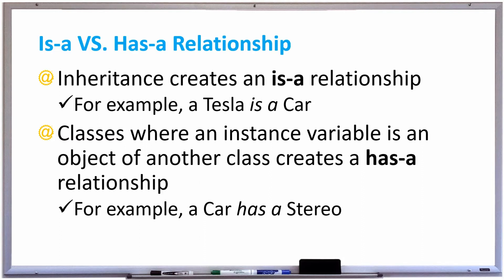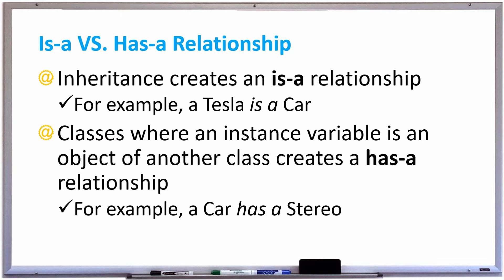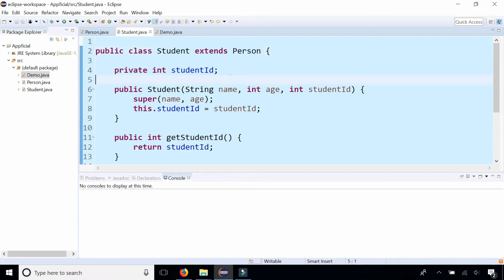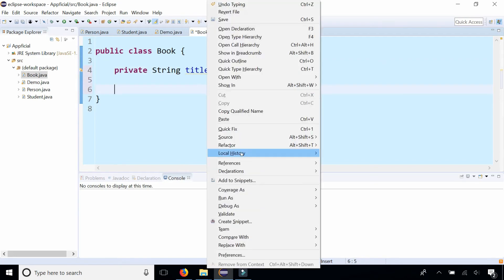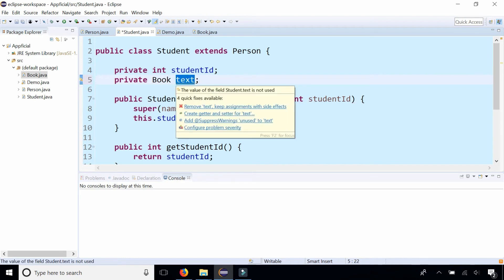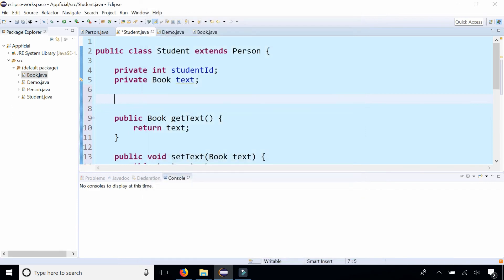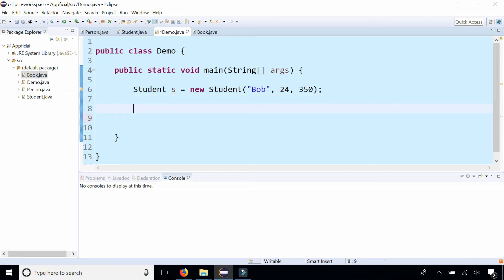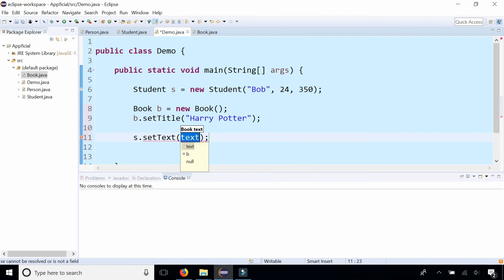Java IS-A vs. HAS-A Relationship Between Classes - Inheritance Example - APPFICIAL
Inheritance creates an is-a relationship. For example, a Tesla is a Car.

Classes where an instance variable is an object of another class creates a has-a relationship. For example, a Car has a Stereo